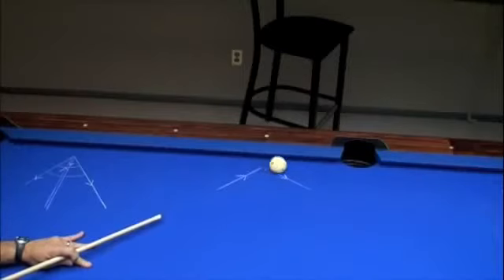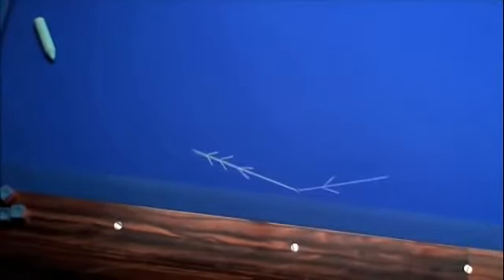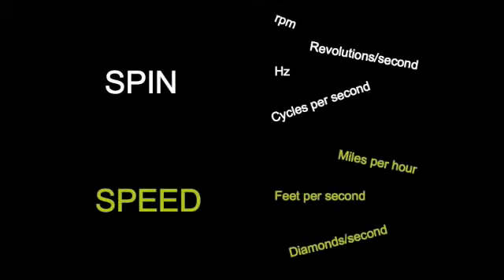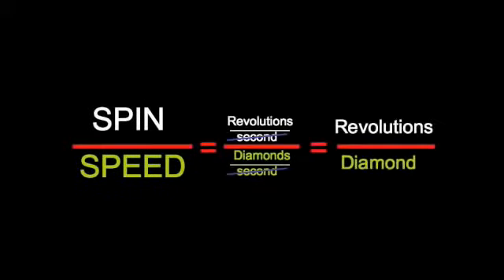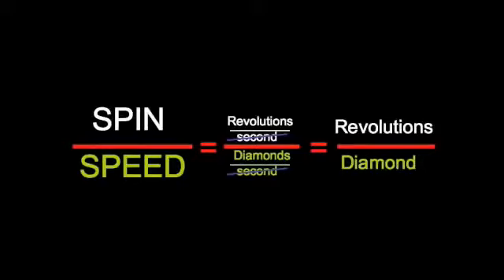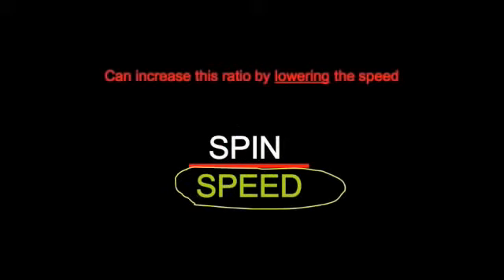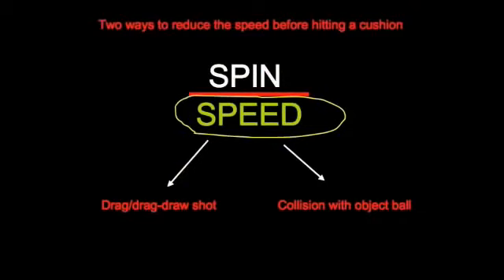Học cách điều khiển bi cái - phần 2, Billiard Hoàn Thúy, 0982 131312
Ở video này sẽ hướng dẫn cách điều khiển bi cái phần 2.
Billiards Hoàn Thúy nhà sản xuất bàn bi a, bi lắc, bàn bóng bàn hàng đầu Việt Nam sẽ mang tới cho các bạn những sản phẩm chất lượng với giá tốt nhất trên thị trường.
Tham khảo thêm các dịch vụ tại
1. Bán bàn bida
2. Mua bàn bida
3. Thanh lý bàn bida
4. Bàn bi a
5. Bàn bi lắc

BIILIARDS HOÀN THÚY
ĐC: Thôn Mụ - Lạc Đạo - Văn Lâm - Hưng Yên
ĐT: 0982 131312